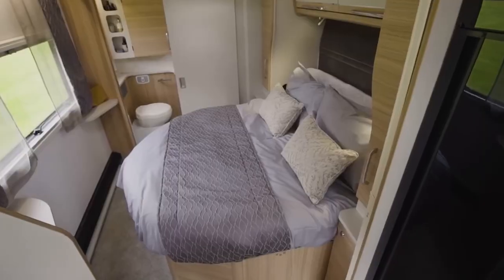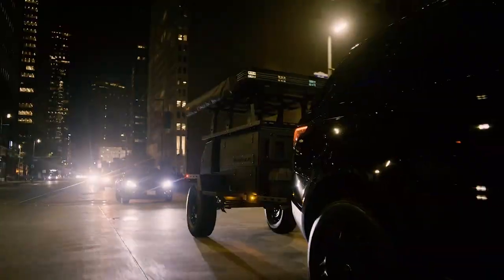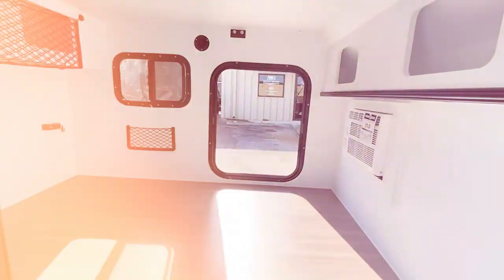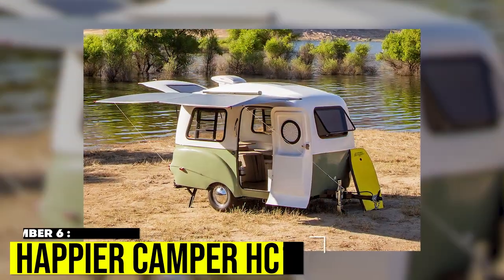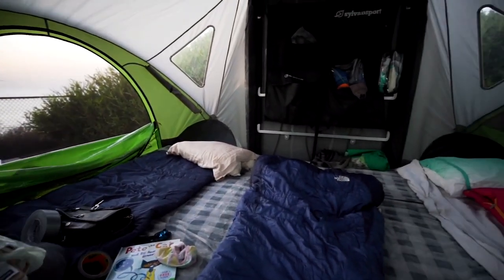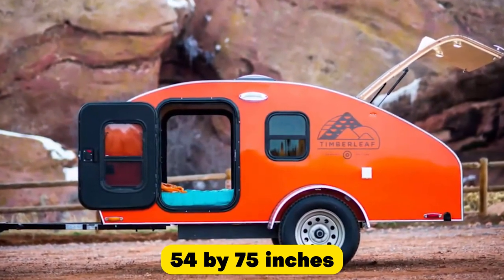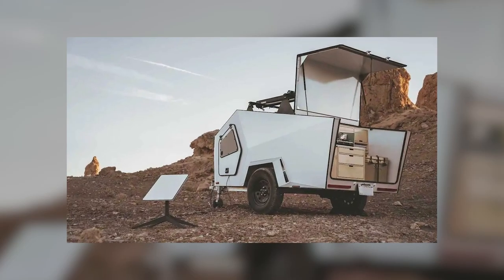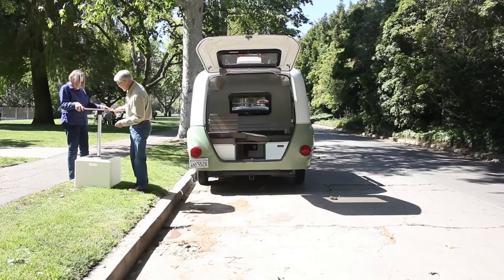Top 10 Micro Campers You Must See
Micro campers are perfect for those who love the great outdoors but don't want to sacrifice comfort and convenience. These tiny homes on wheels are easy to tow and park, making them ideal for weekend getaways or longer road trips.

In this video, we'll introduce you to the top 10 micro campers you must see. We've scoured the market and tested these mini marvels to give you a comprehensive guide to the best micro campers available today.

From compact and budget-friendly to luxurious and feature-packed, we've got a micro camper for everyone. You'll see innovative designs, smart storage solutions, and creative layouts that maximize space and comfort.

We'll also share our honest reviews of each micro camper, highlighting the pros and cons of each model. Whether you're a solo traveler, a couple, or a small family, you'll find the perfect micro camper for your needs in this video.

So join us as we explore the top 10 micro campers you must see.

RankItUp is a YouTube channel dedicated to presenting rankings of luxury and high-end items. The channel focuses on a wide range of topics, including luxury cars, homes, yachts, campers, private planes, designer clothing, and more. Each video features a list of the top 10 items in each category, along with detailed images and information about each one.